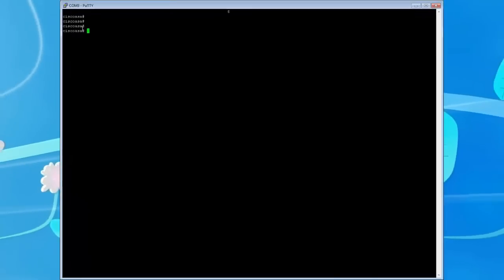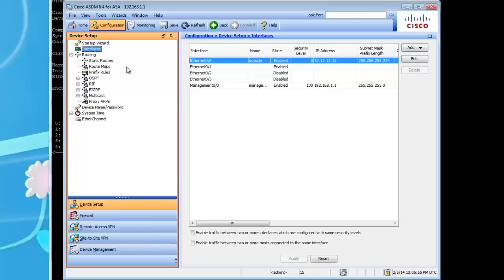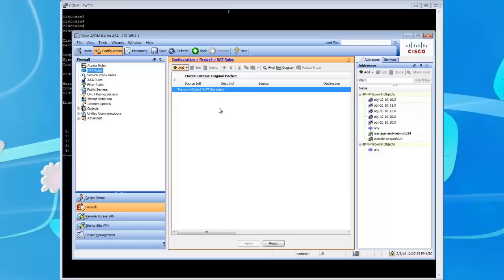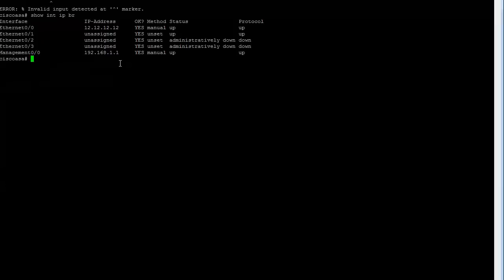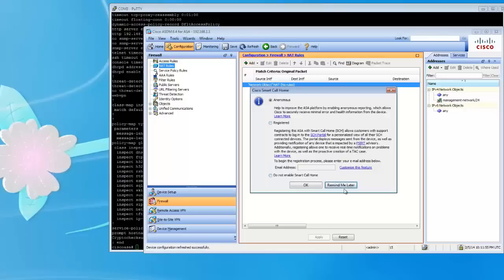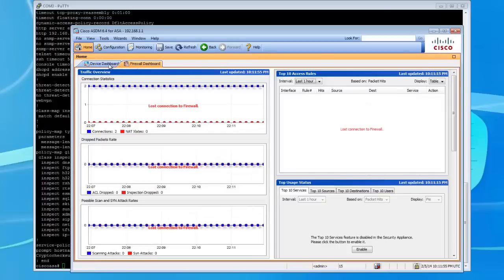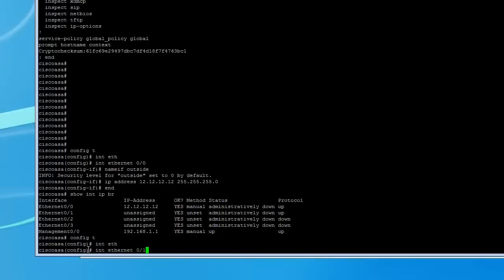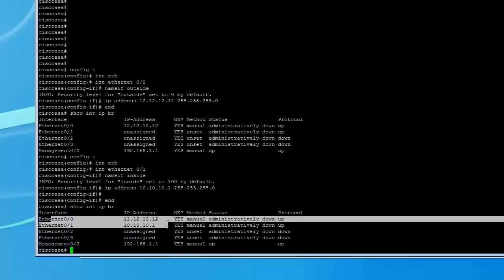Cisco ASA 5510 Firewall setup using CLI and ASDM - Part 1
This is the first part in a two part series. I will show you how to configure an ASA 5510 firewall using ASDM and CLI. In this part you will lean how to factory default an ASA, setup interfaces, setup outside static route, setting up dynamic PAT/NAT and objects.